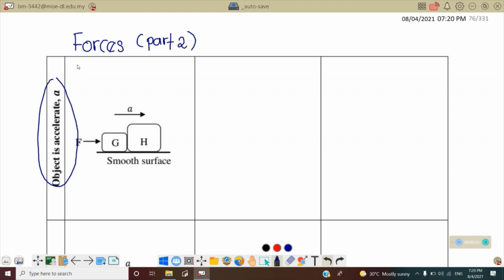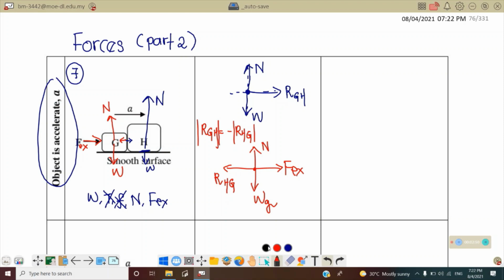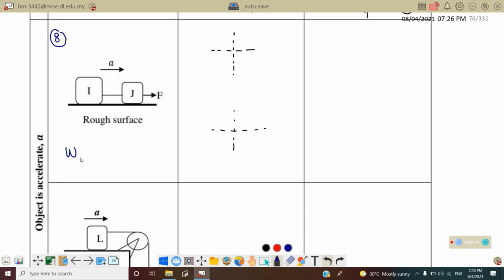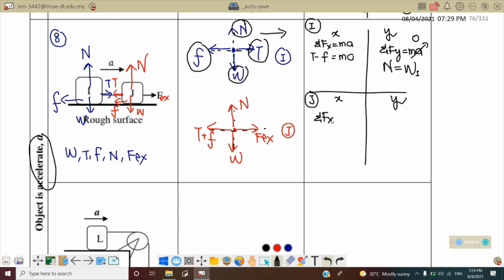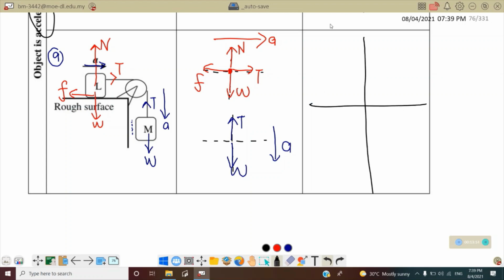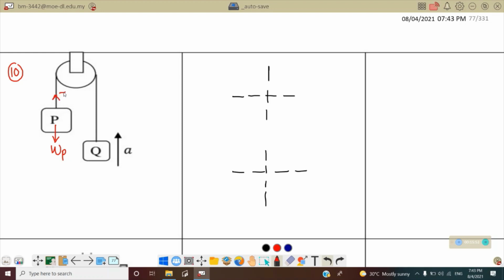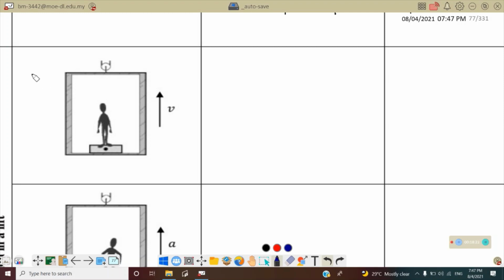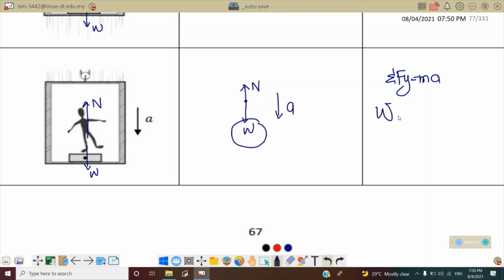3.3b: BASIC OF FORCES & FREE BODY DIAGRAM || DYNAMICS OF LINEAR MOTION || SP015 || PHYSICS